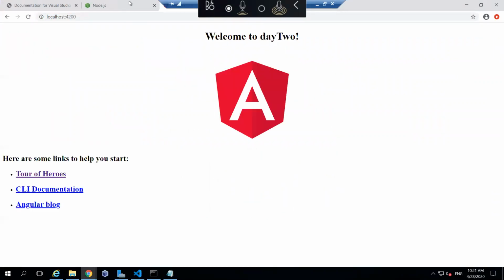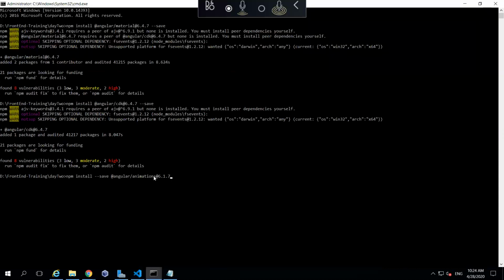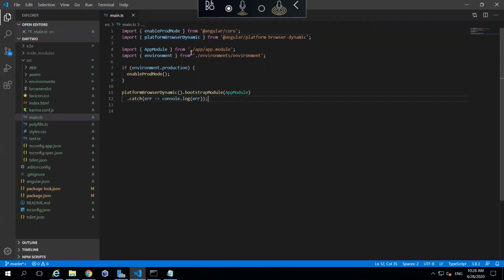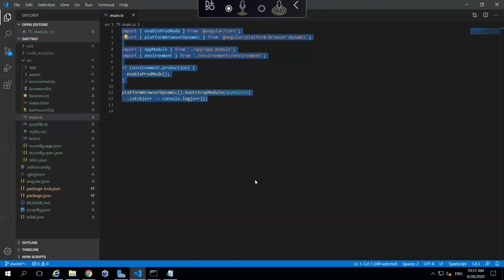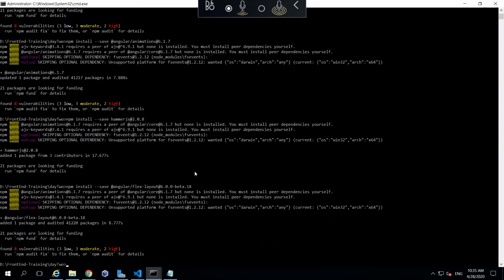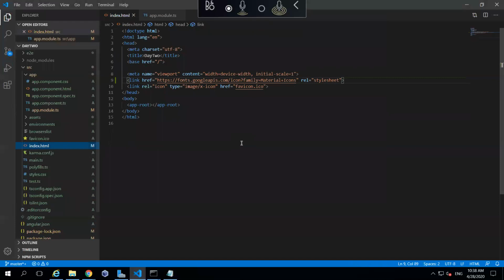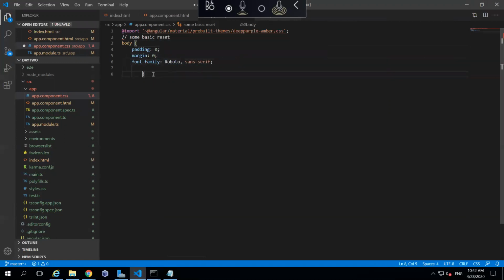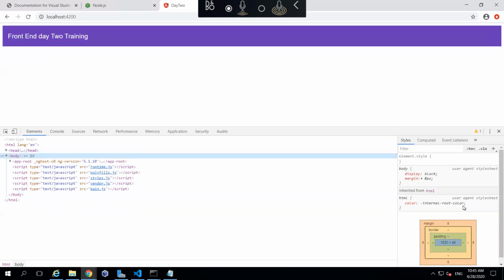Front End Training | Angular Component Hand's On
In this tutorial, you will get the details of Angular Architecture, NgModules, NgComponents.
You will get to see the hand's on Angular CLI Command to do so.
In the comment, You will find the links to downloadable material.